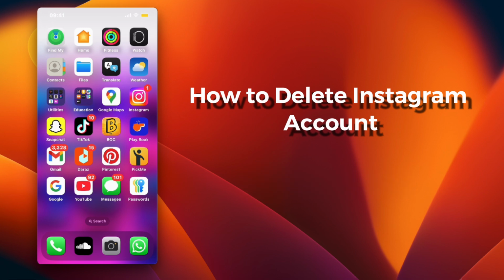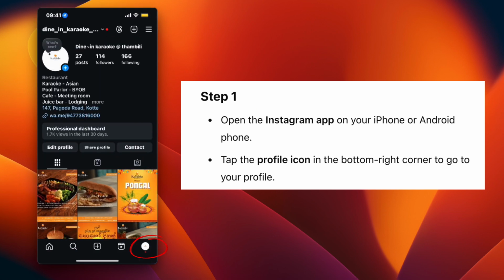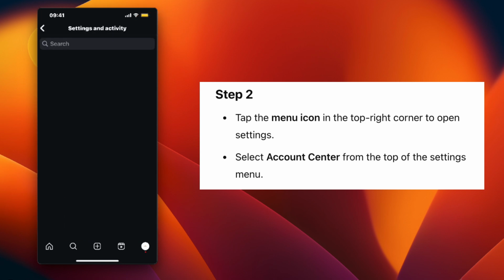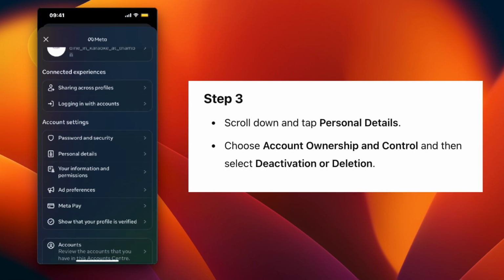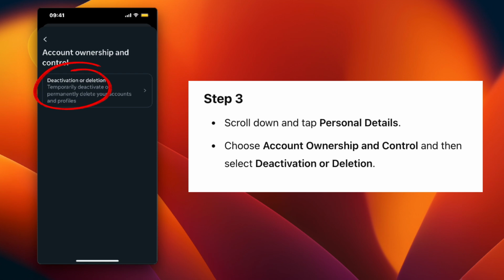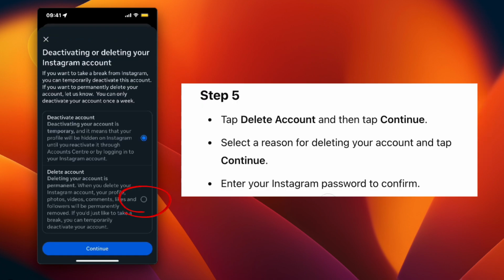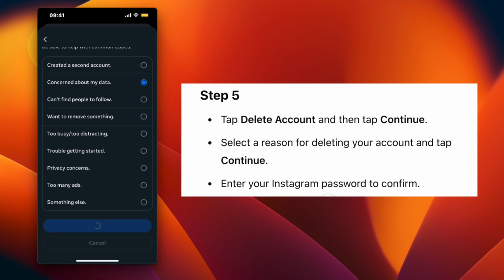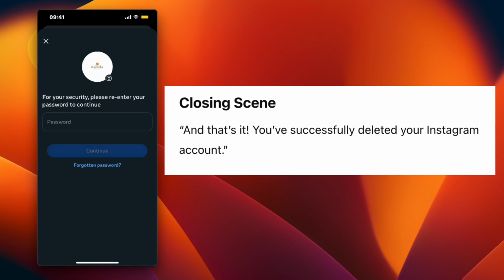How to Delete Your Instagram Account in 2025 – Updated Step-by-Step Guide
🚀 Want to delete your Instagram account in 2025? This updated step-by-step guide will show you how to permanently remove your Instagram account using the Instagram app on iPhone or Android.

1️⃣ How to navigate to your **Instagram profile**
2️⃣ Where to find the **Account Center** in Instagram settings
3️⃣ Steps to access **Account Ownership and Control**
4️⃣ How to **deactivate or delete** your Instagram account permanently

💡 **Pro Tip:** If you have multiple accounts linked, make sure to select the correct one before confirming deletion.